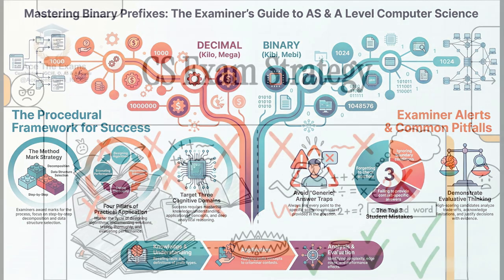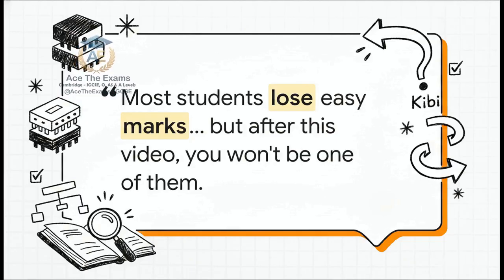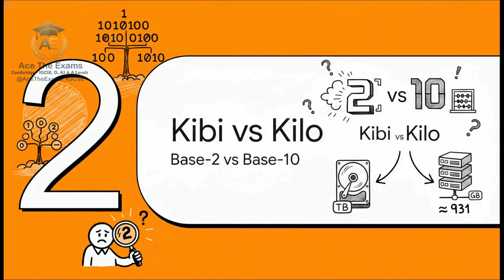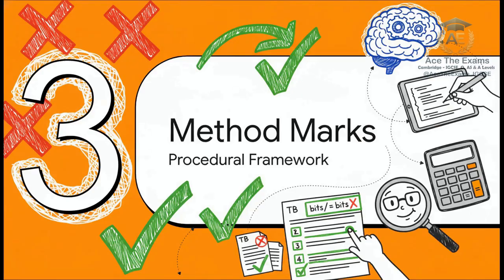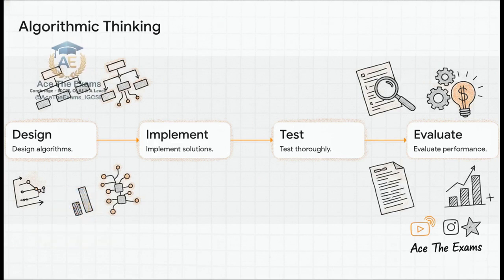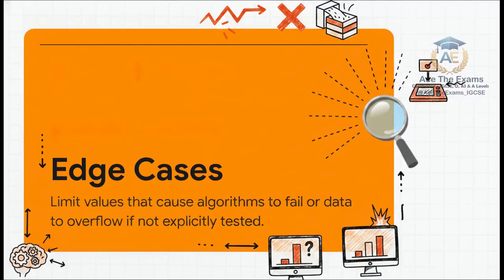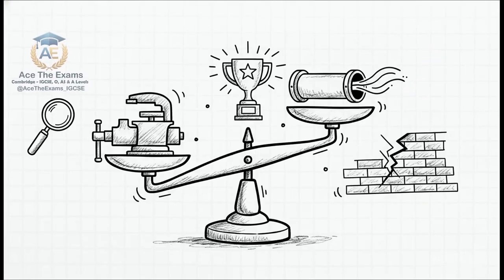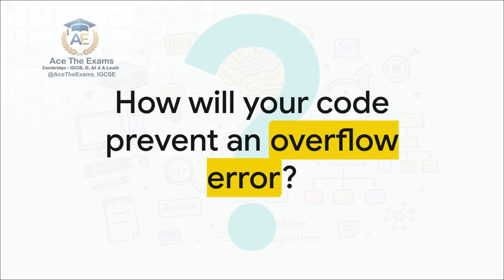A* Exam Guide: Computer Science... | Cambridge AS and A Level Computer Science 9618 | Ace The Exams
Topic: Computer Science Binary Prefixes Kibi Mebi Gibi Tebi Vs Kilo Mega Giga Tera Computer Science 9618 AS and A Level